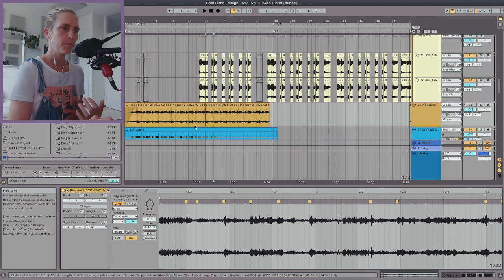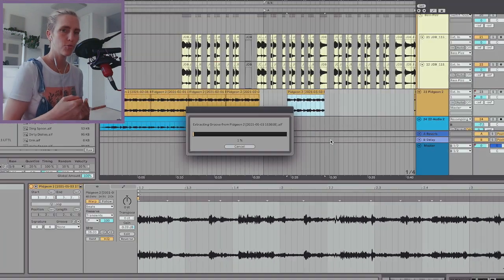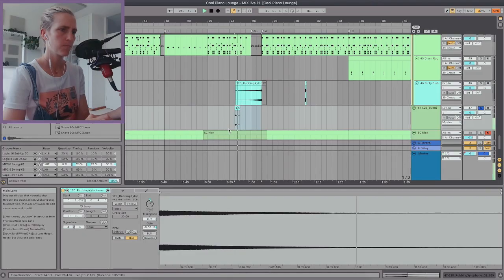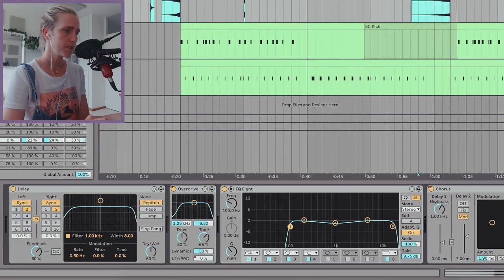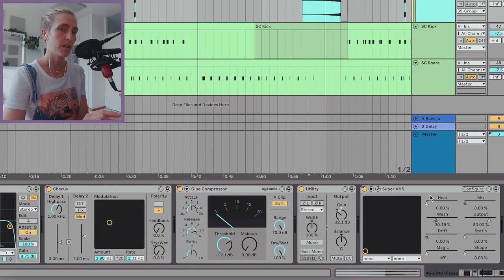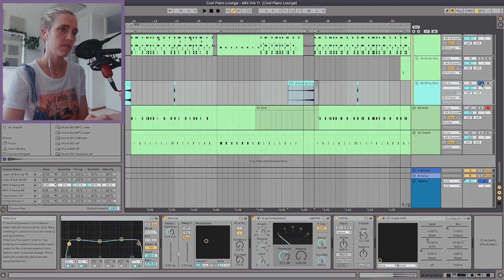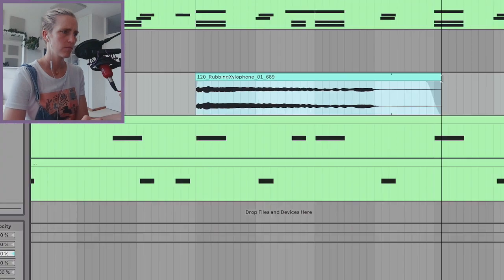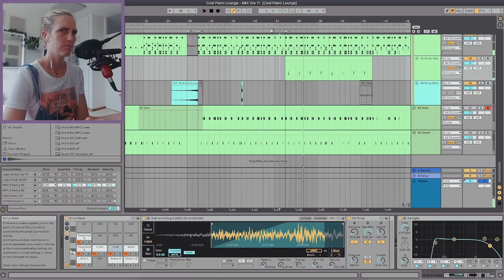*~ViBeS~* an ableton walkthrough of cape town lofi girl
I used a pigeon (well, a cape turtle dove) bird call to inspire a groovy song called LoFi Cape Town Girl - here is my ableton walkthrough